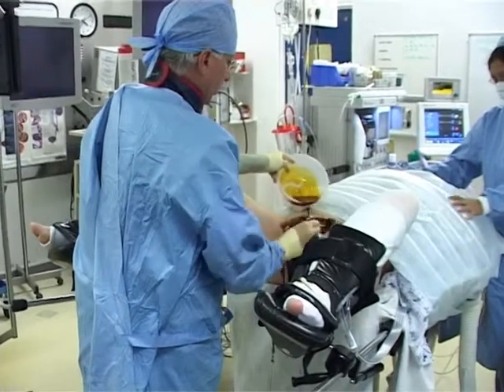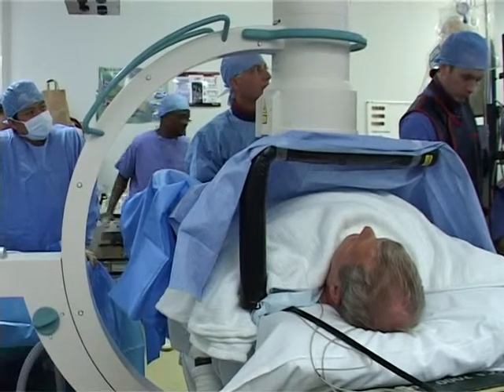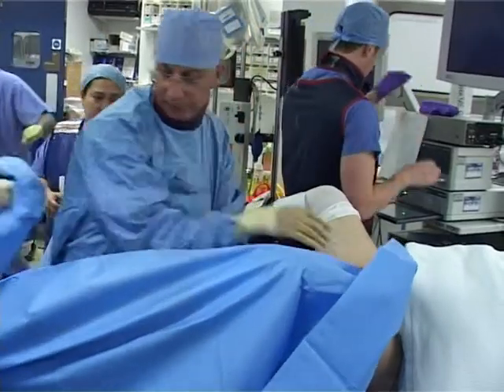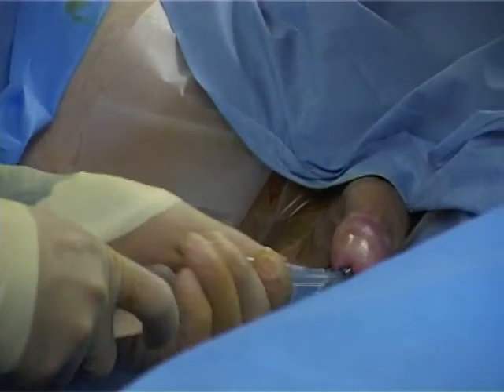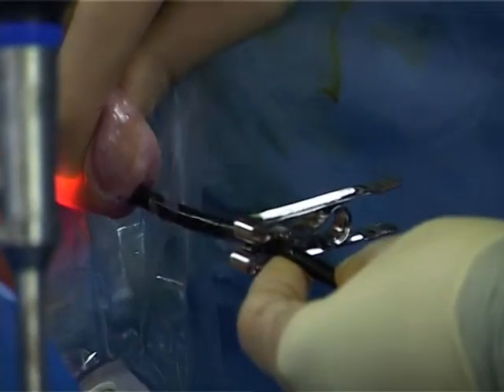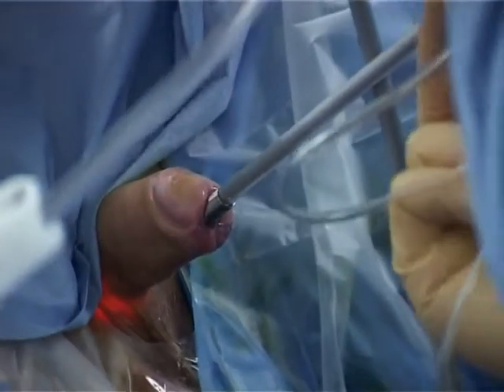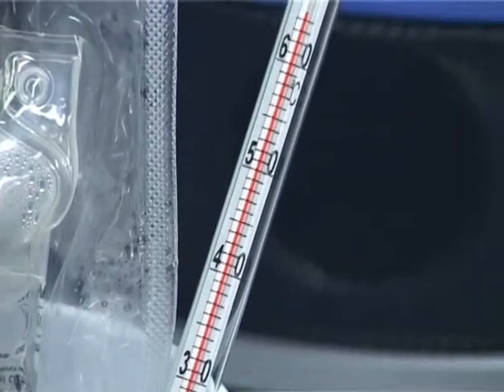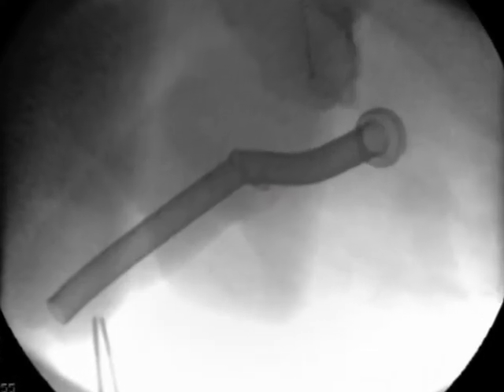VTS 01 1